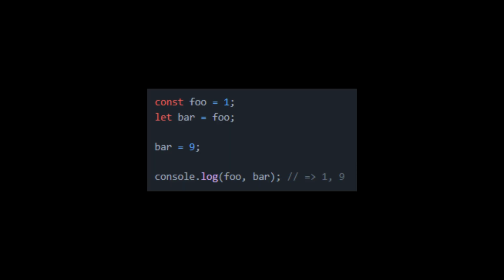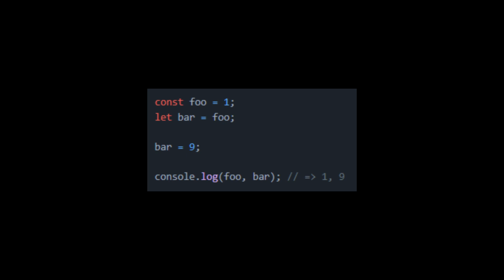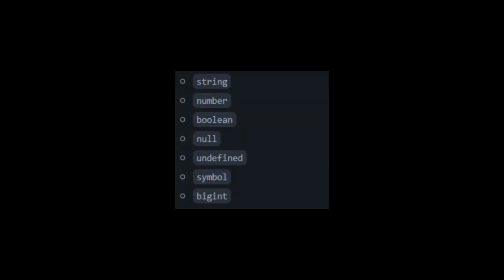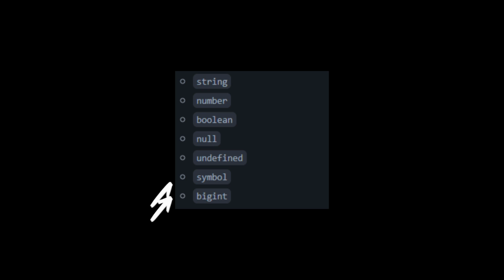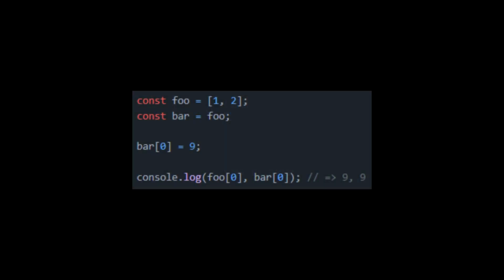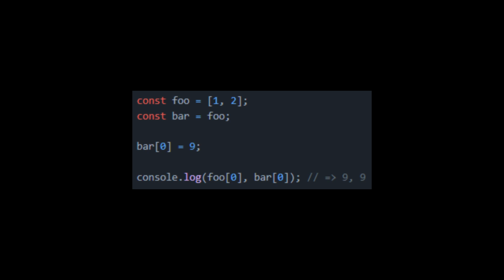Part 1 - Types | Airbnb JavaScript Style Guide Explained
Dive into the world of JavaScript with our insightful lesson!
🌟 We explore the key differences between Primitive and Complex Types in JavaScript, as defined in the Airbnb JavaScript Style Guide. 📖

Introduction to Primitives 🎓: Discover the seven primitive types in JavaScript (string, number, boolean, null, undefined, symbol, bigint) and learn how each type operates directly on its value. 💡

Primitives in Action 🧩: Visualize through code examples how primitive values behave independently, even when assigned to new variables. 🔄

Complex Types Uncovered 🌐: Unravel the nature of complex types (object, array, function) and understand how they are reference-based. 🔗

Complex Types Example 🖥️: See real JavaScript code illustrating the shared references in complex types, and grasp why changes in one reference affect all others. 🔄

Special Focus on Symbols and BigInts ⚠️: Learn why these types can't be polyfilled and should be used cautiously. ❗

This lesson is perfect for anyone looking to strengthen their JavaScript skills and align with best practices recommended by Airbnb's Style Guide. 🌟 Whether you're a beginner or an experienced developer, there's something for everyone! 💻 Happy coding! 🚀👩‍💻👨‍💻